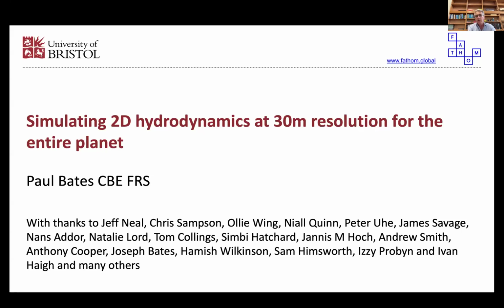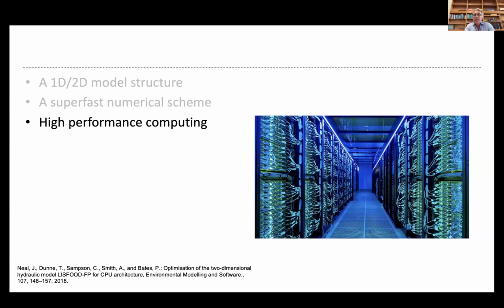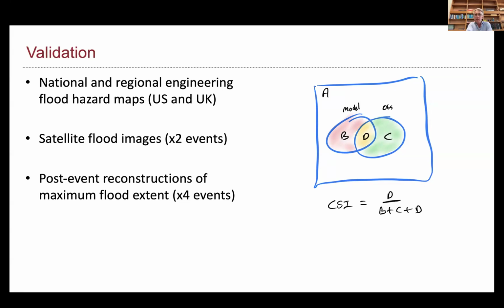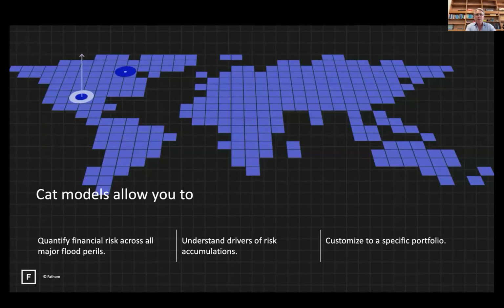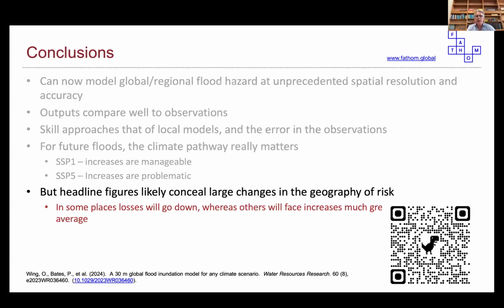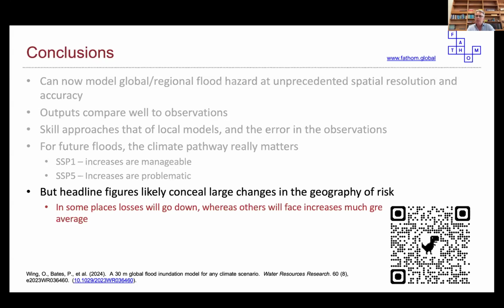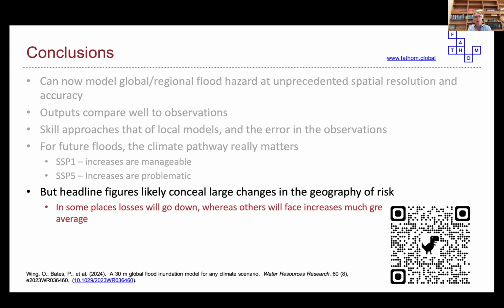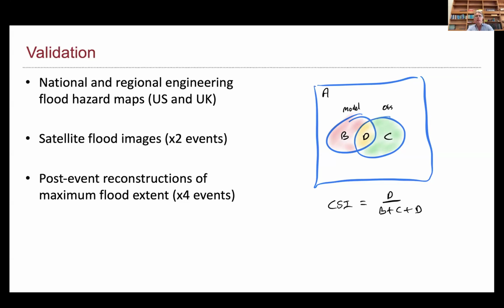Simulating 2D hydrodynamics at 30m resolution for the entire planet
This webinar presents the scientific developments in hydrodynamic modelling that were needed to make the local-to-global transition possible and outlines what the latest generation of global inundation models can (and cannot) do.